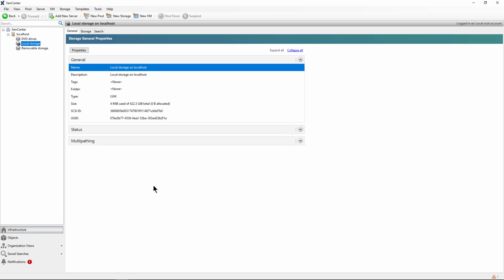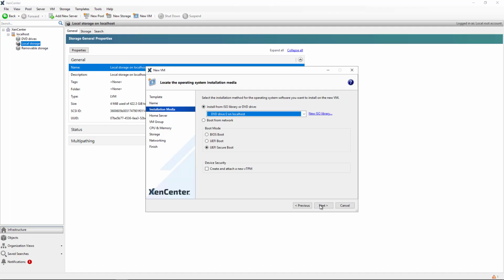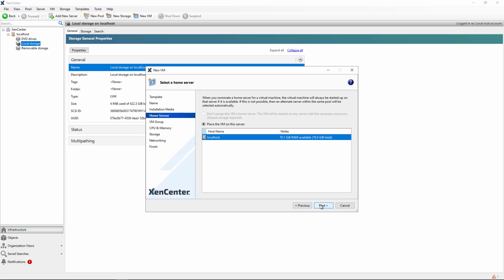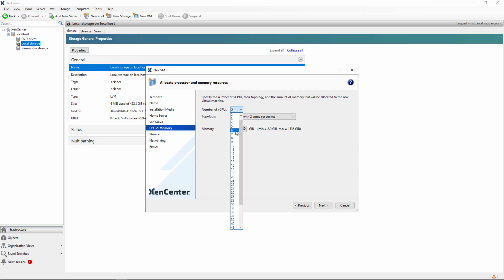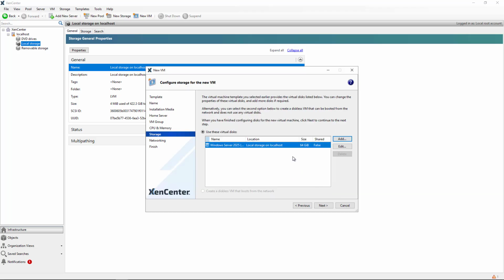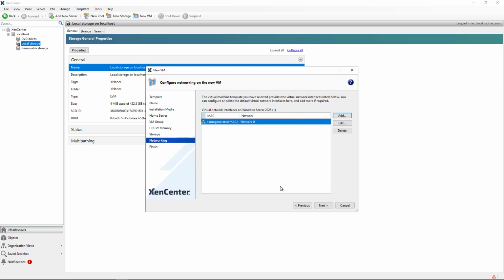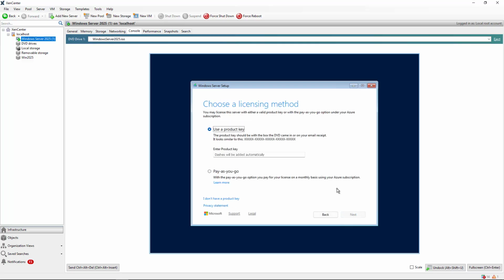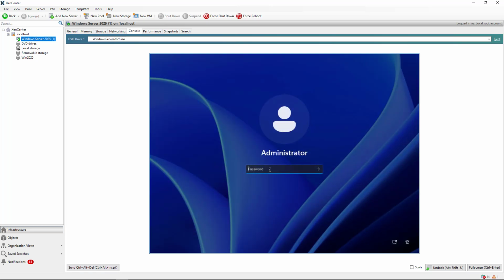Installing a new Citrix Xen Virtual Machine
Check out my book "This is IT" for true IT experiences from my career

Professor Robert McMillen shows you how to install a virtual machine on a Citrix Xen server.